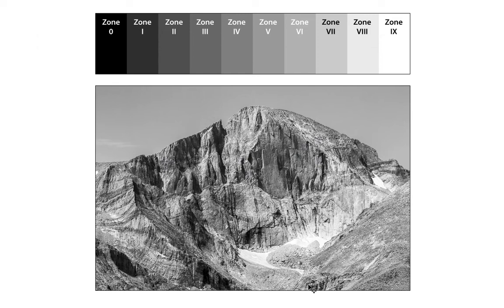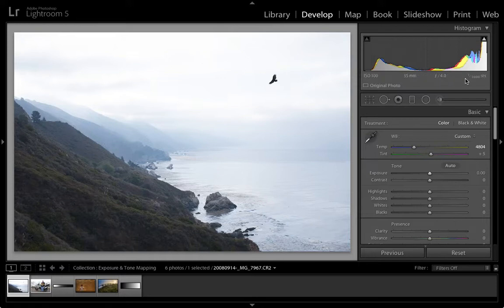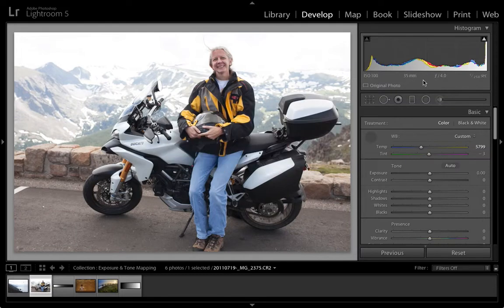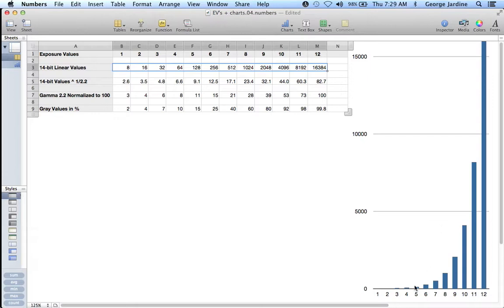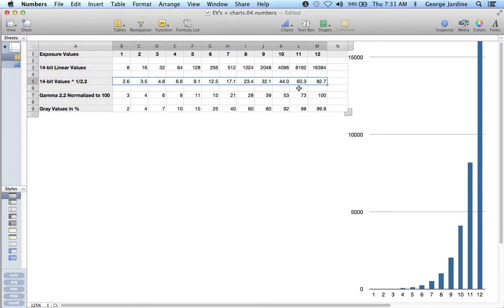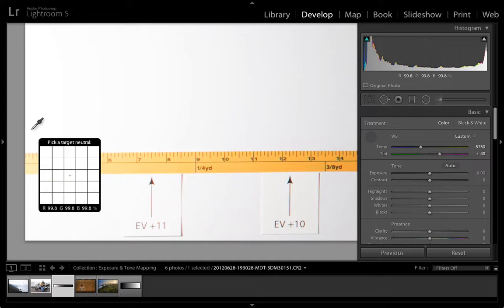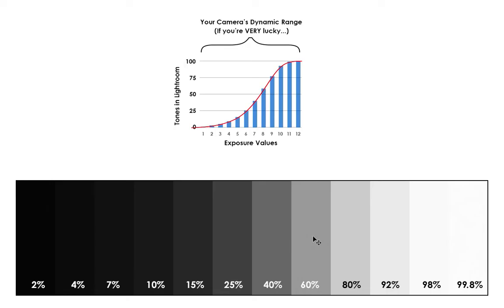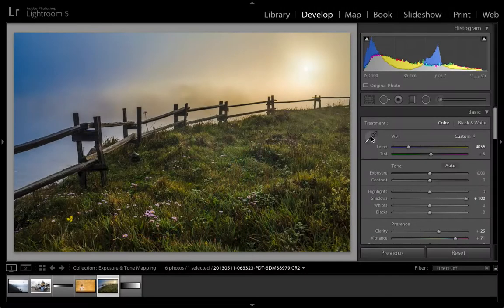A Few Thoughts on Exposure and Tone Mapping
An old video that viewers have requested.